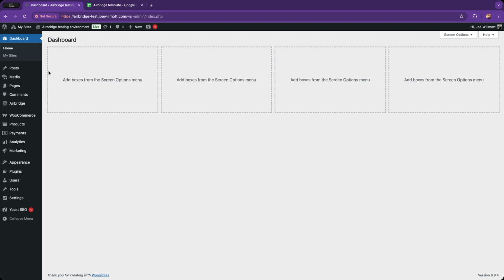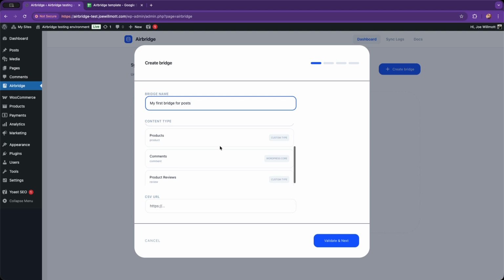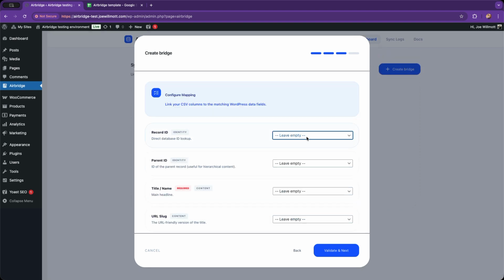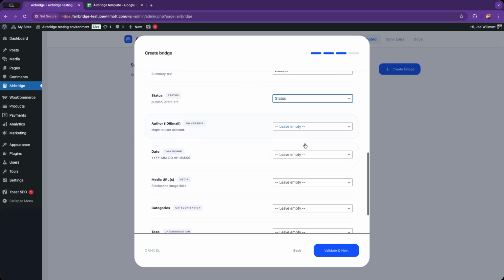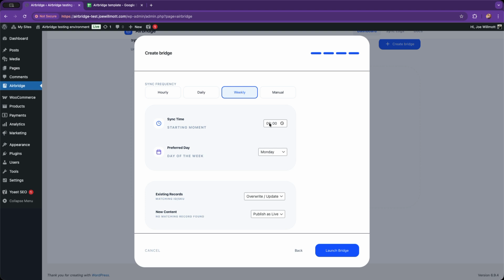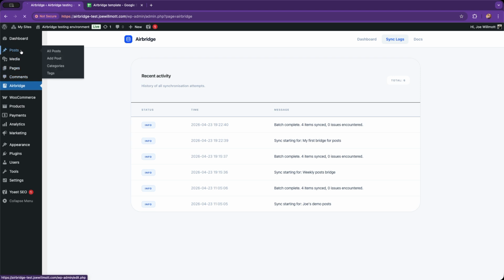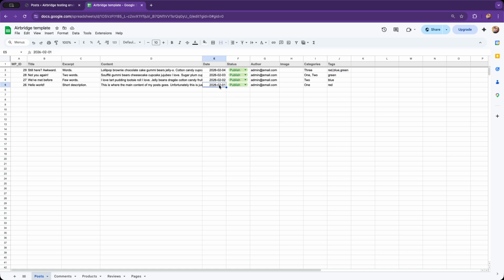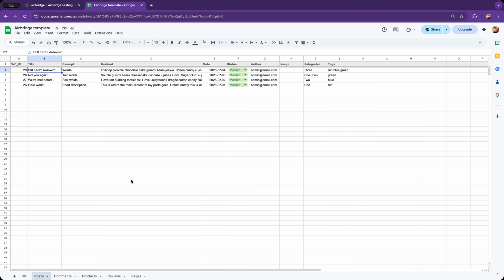Sync Google Sheets and WordPress automatically with Airbridge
This is a WordPress plugin I made, which allows me to keep all my content for my personal website inside Google Sheets, so I can easily load it in whenever I decide to create a new website.

I need to write a real description for this.